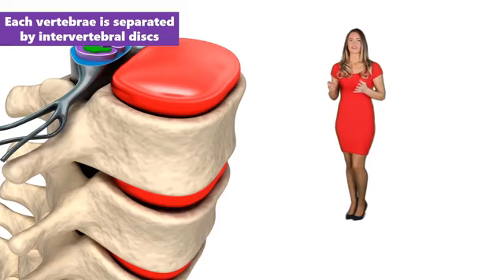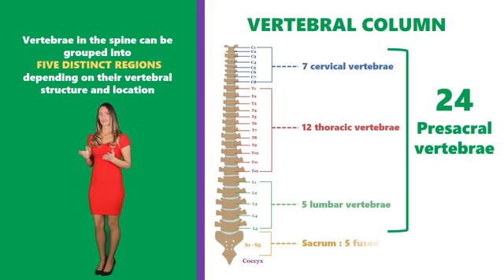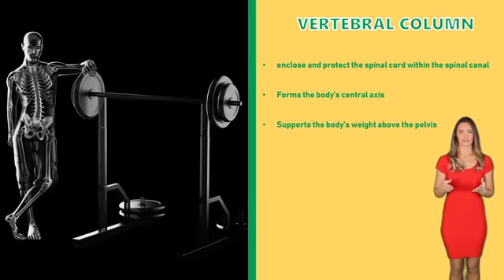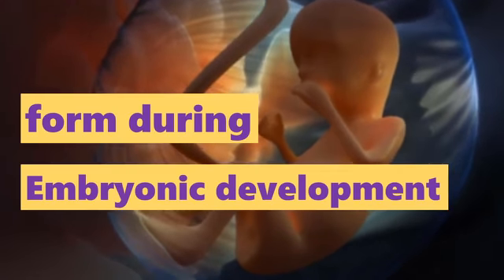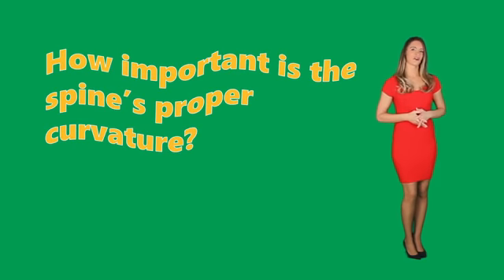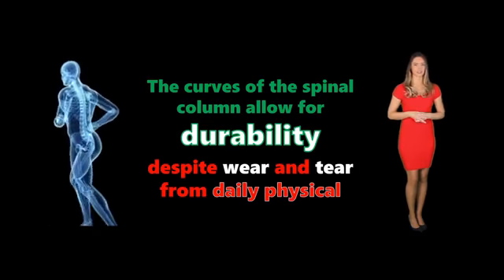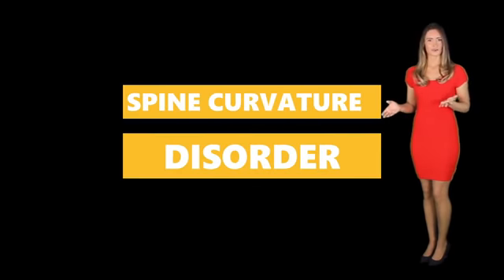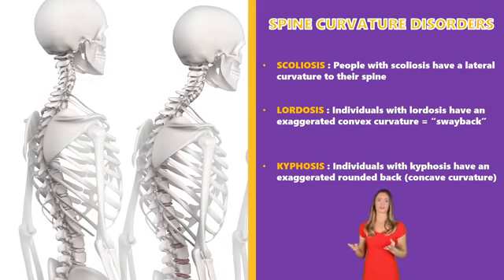The vertebral column (lesson 8)